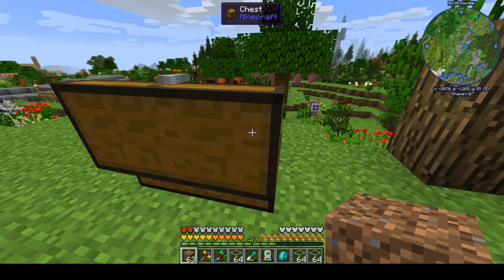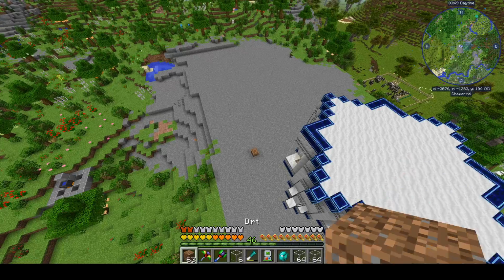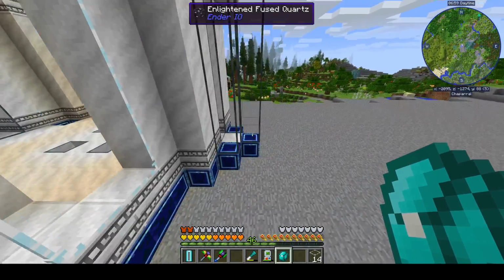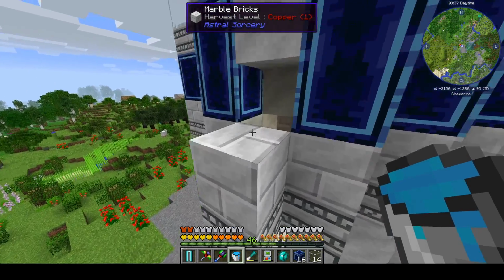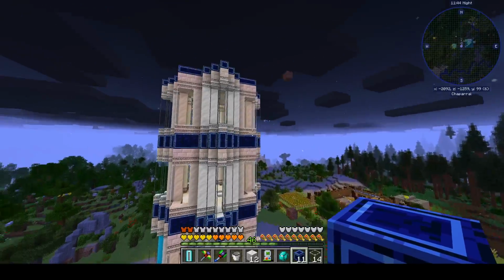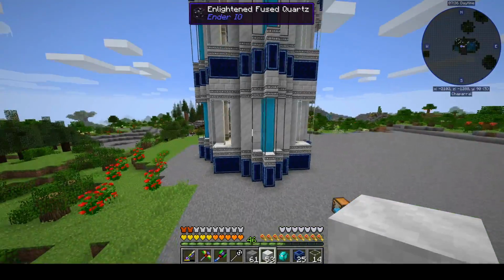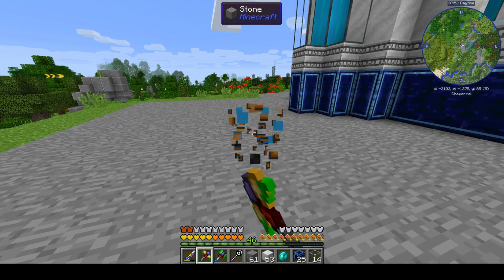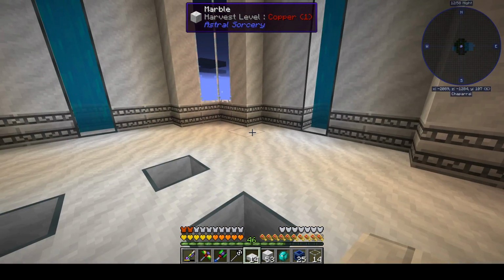E2E Playthrough Episode 098: Building a mage tower!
In this episode, my architecturally-inclined avatar Zombie Steve and I use the Building Gadgets Copy/Paste Tool for the first time to import a modular mage tower that we designed in a Creative world.